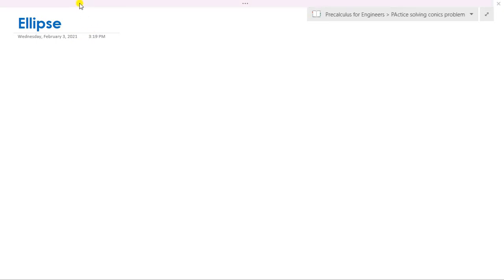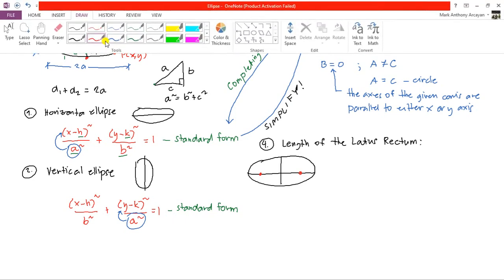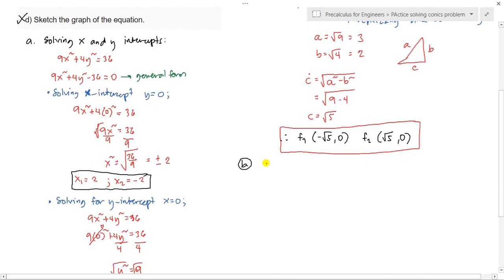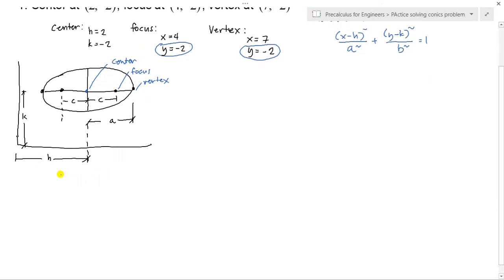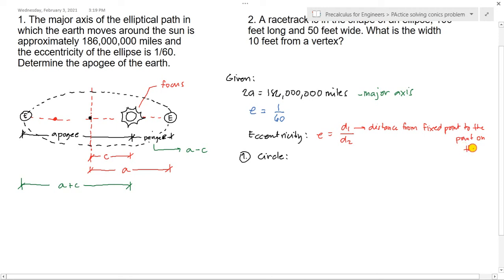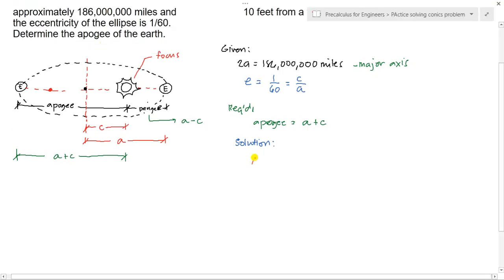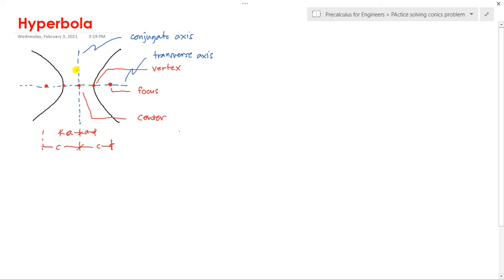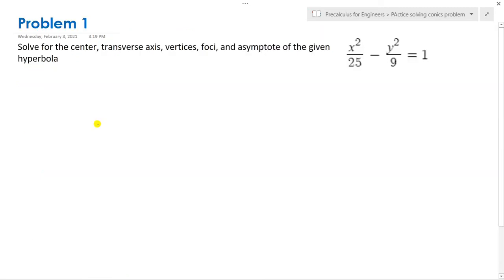Pre calculus for Engineers M10L2 3 Conics Part 2